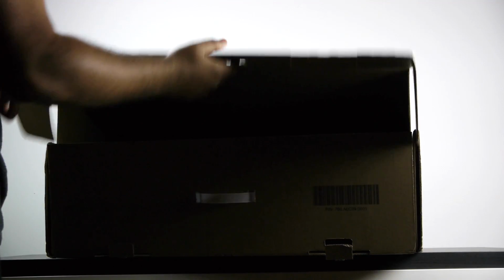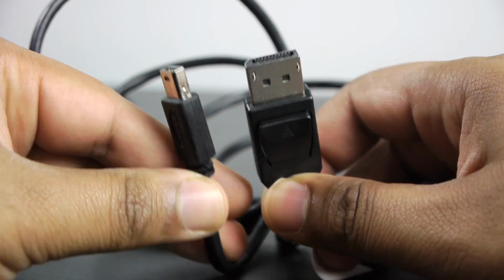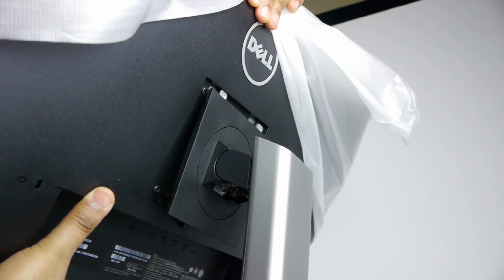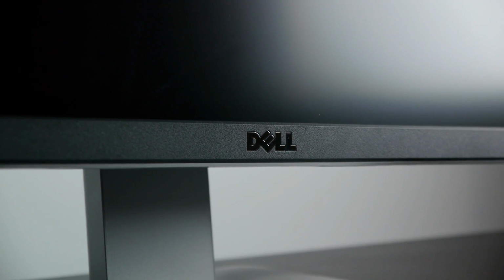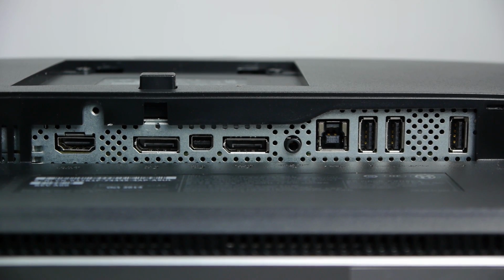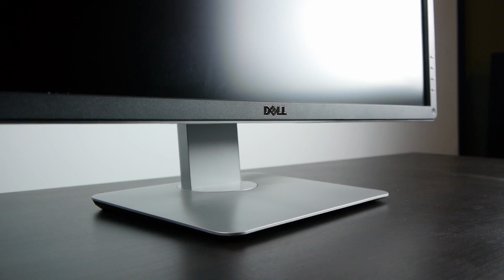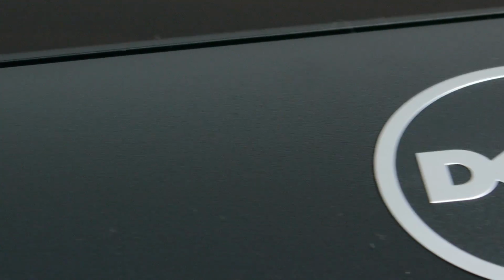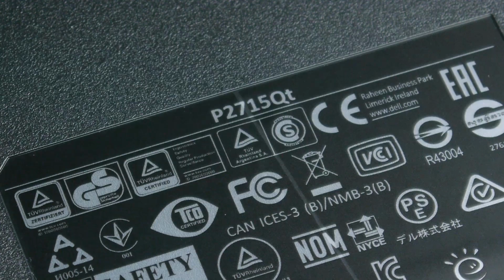Dell P2715Q 27" 4k IPS Monitor Unboxing & Overview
Here is our Unboxing & Overview of the Dell P2715Q, which is a 4k IPS monitor that's under $700.